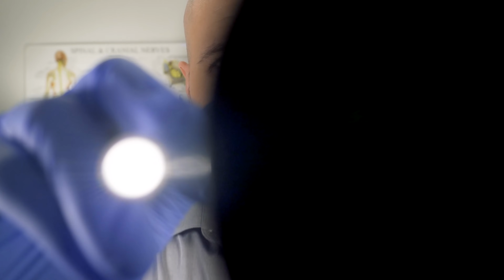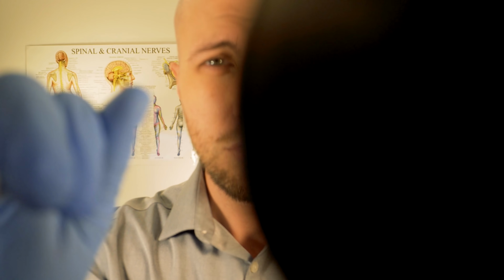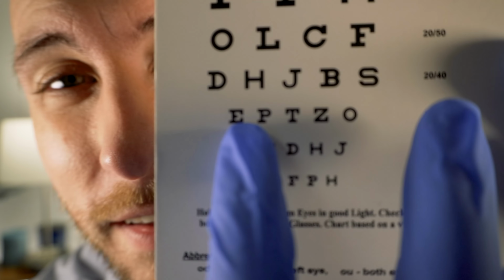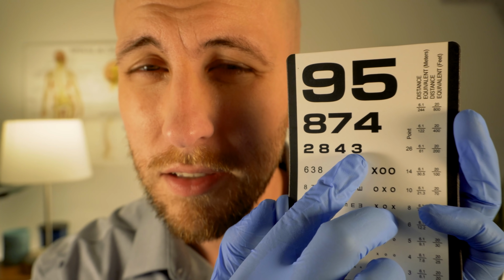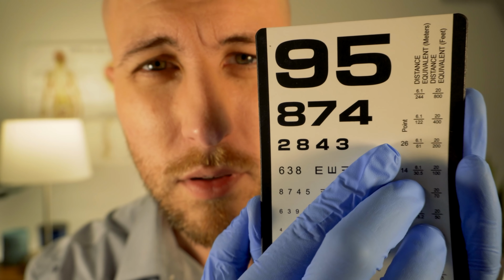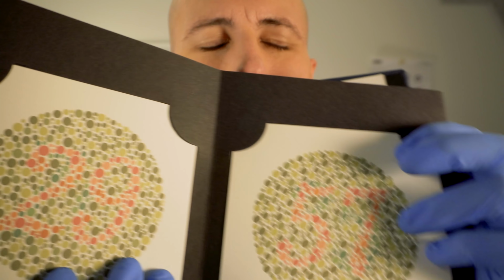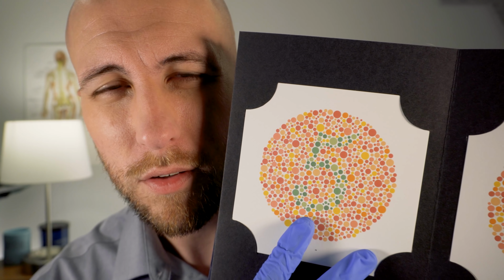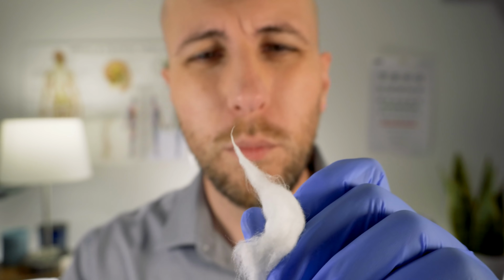[ASMR] Cranial Nerve Exam, But Everything is Wrong With You| Soft Spoken | Guaranteed Tingles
Hello Everyone!

Welcome back. This weeks video is a Cranial Exam, but lets me frank you are a mess and everything is wrong with you. Please enjoy these classic ASMR trigger favorites like the scalp check, Eye Exam, Ear Exam and everyone's favorite, follow the light trigger, and plenty of pen light triggers. Don't worry though, I am fairly certain we can fix you up. I think.

Time Stamps!
00:00 - 01:30 - Intro and Glove Sounds
01:30 - 05:20 - Face and Scalp Check, Palpating, Mouth Check
05:20 - 08:20- Ear Check, Quick hearing Test, Ear to Ear Whispers
08:20 - 10:13 - Smell Test
10:13 - 12:20 - Face Measuring
12:20 - 21:00 - Light Triggers, Pen Light, Snellen Chart, Eye Exam, Follow the Light
21:00 - 26:00 - Sensation and sensitivity exam
26:00 - 26:28 - Don't hurt yourself, goodbye

Best enjoyed with headphones

I am not a medical professional, this is a video for relaxation and entertainment purposes.

Twitch: CompletelyCazual Live ASMR every MWF Night

ASMR SleepASMR Cranial NerveASMR Doctor MaleASMR Light TriggersASMR Personal Attentionasmr binaural roleplay medicalENTASMR Male